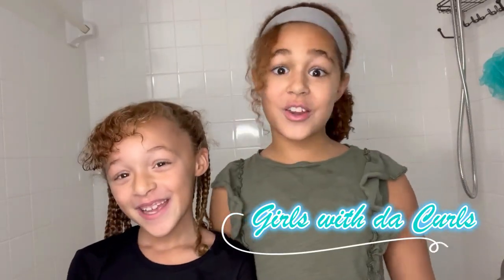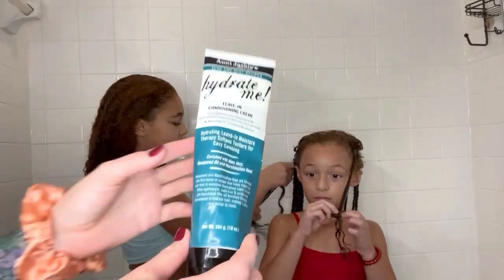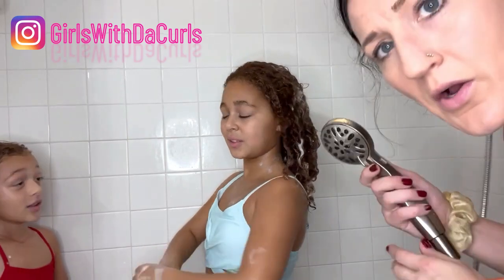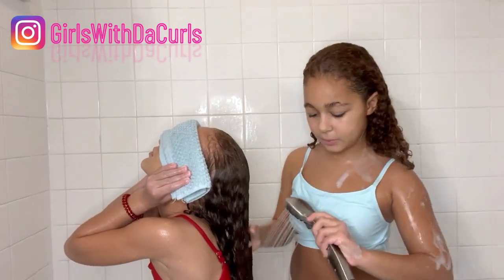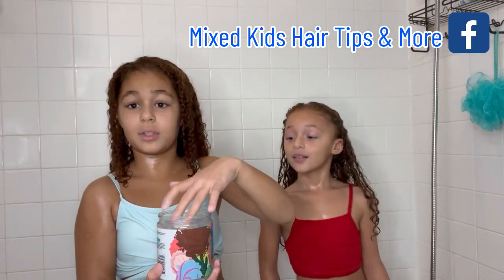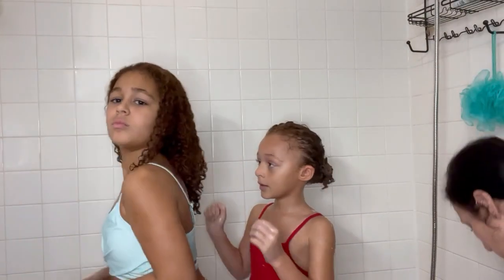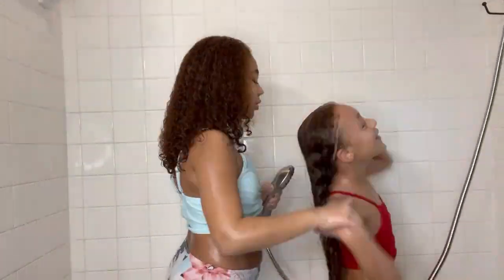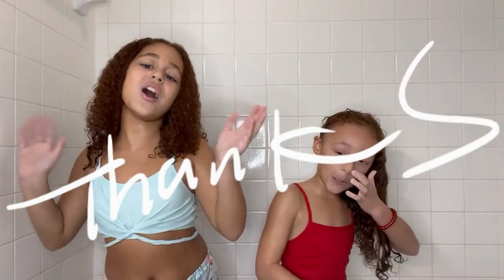Curly Hair Care | Wash Day Routine for Mixed Kids | Kids Learn Confidence by Doing Their Own Hair! 🙌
In this video, Kierstin and Kennedy, teach us how to care for curly hair. They give tons of tips on how to complete a successful curly hair wash day routine for mixed kids. Kids can learn to do things on their own at a young age, and hair care should be no different! Build confidence in your kids by allowing them to do they own hair. Watch this video with your child (or let your child watch it on their own) and see what they start to do all on their own!! 🙌

🌟 Curls Untangled - The Hair Care Book for Parents with Mixed Kids & Curls

🌟Launching NOW!!  "Mixed Kids Corner: A Safe Community for Mixed Race Families"

Register for our FREE Webinar:  How to Manage Mixed Kids Curly Hair and Develop a Successful and Stress Free Routine.  Where you'll learn:
1. How to Moisturize Curly Hair
2. How to Detangle Curly Hair
3. Which Products to Use

We are just getting started.  So much more to come!